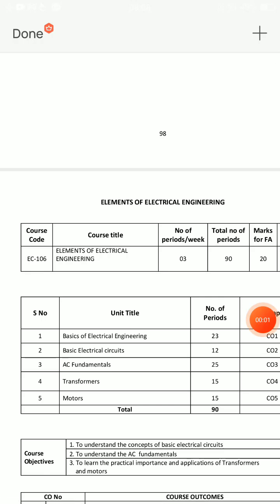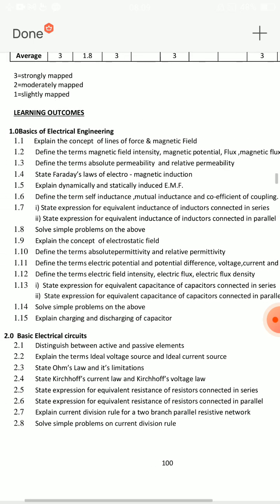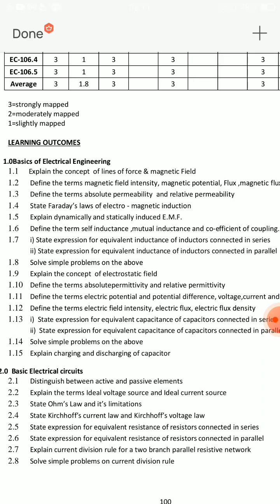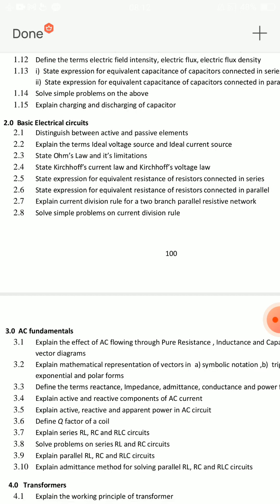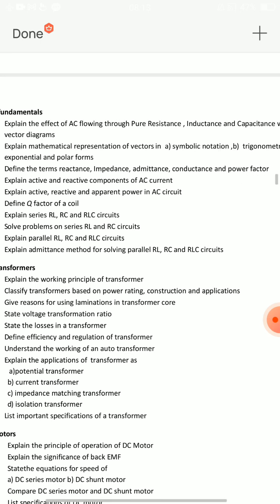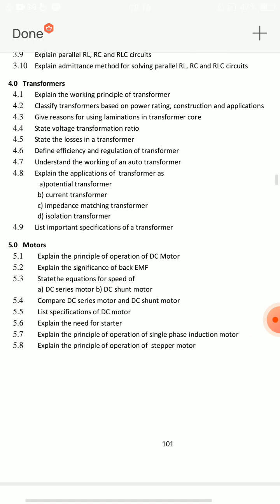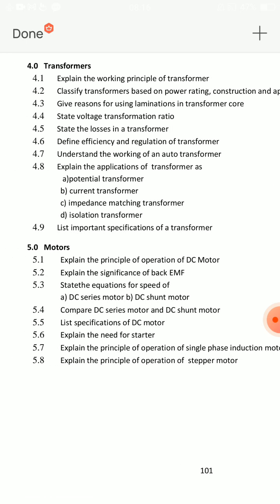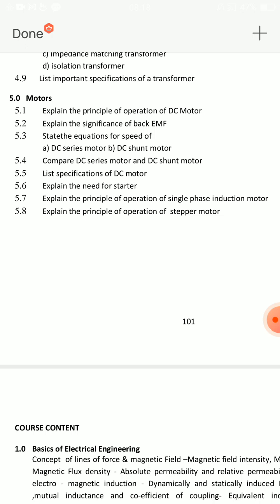AP DIPLOMA C20 1ST YEAR EEE SUBJECT IMPORTANT QUESTIONS|TIPS TO PASS EEE(SUB CODE: EC-106)